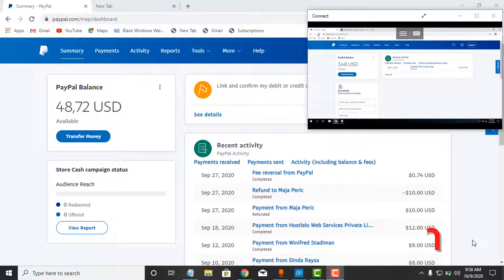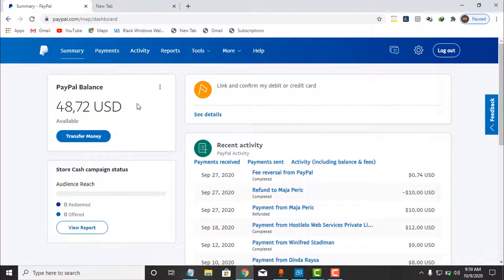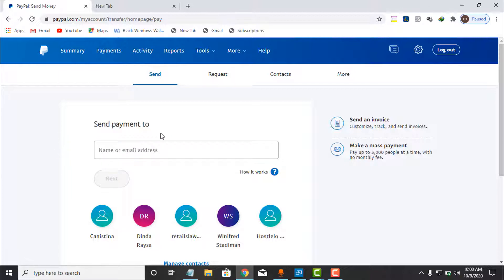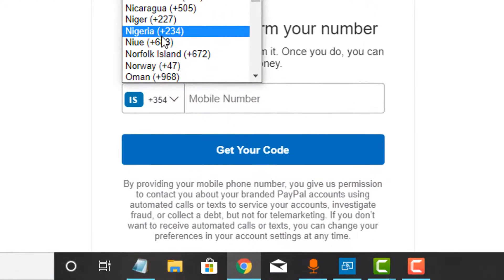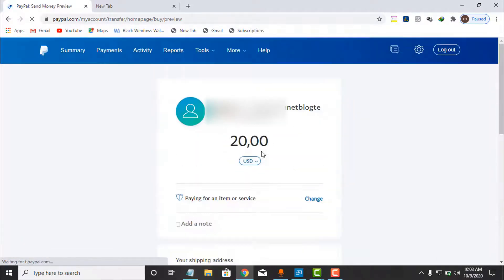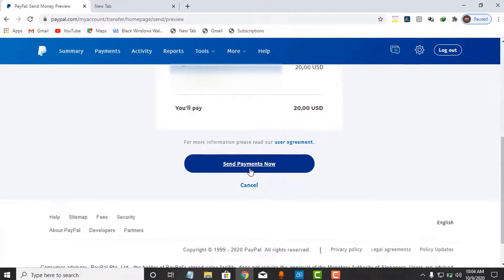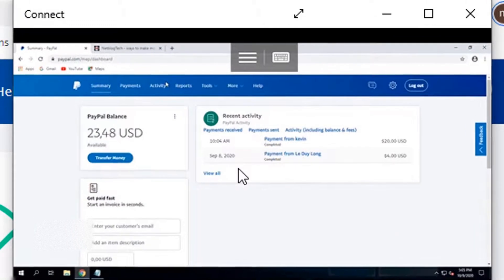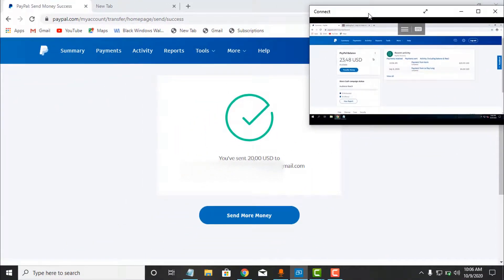How to send money using PayPal in Nigeria: transfering money to other PayPal step by step guide 2020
In this video I showed you how to send money using your PayPal account in Nigeria to anybody around the world step by step beginner guide make sure you watch to the end of this video because,

I also showed you the recievers paypal account payment activity history

Do you need help setting up a PayPal account that can send and receive payments in Nigeria?

💳 𝗚𝗲𝘁 %100 𝘄𝗼𝗿𝗸𝗶𝗻𝗴 𝘃𝗶𝗿𝘁𝘂𝗮𝗹 𝗰𝗮𝗿𝗱 𝘁𝗼 𝘃𝗲𝗿𝗶𝗳𝘆 𝘆𝗼𝘂𝗿 𝗣𝗮𝘆𝗣𝗮𝗹 𝗮𝗰𝗰𝗼𝘂𝗻𝘁 𝗲𝗮𝘀𝗶𝗹𝘆 𝗮𝗻𝗱 𝗳𝗮𝘀𝘁